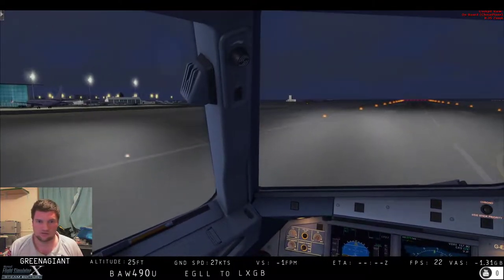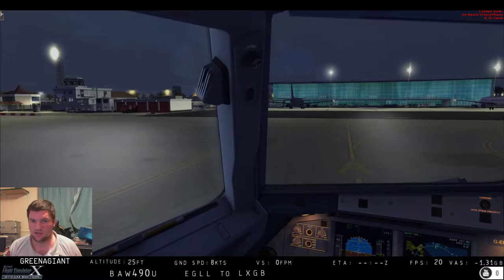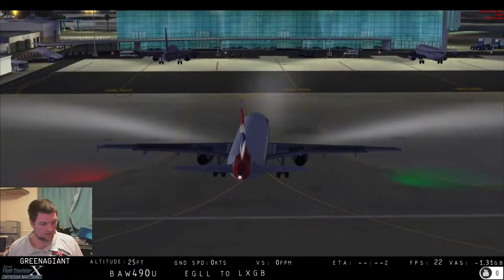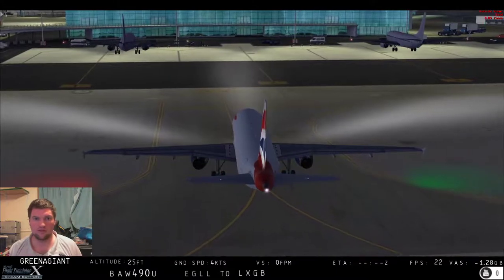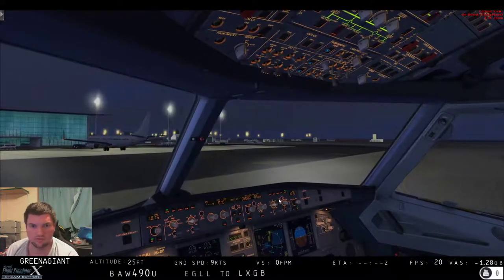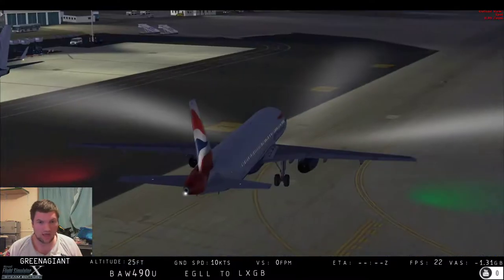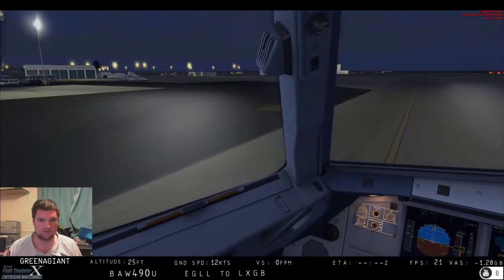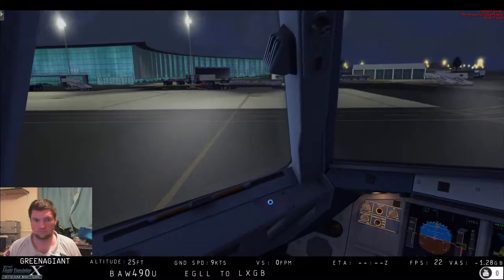FSX:SE RAFAC Pilot Nav Tutorial 3 - Navigating into Gibraltar (no ILS or Localiser)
Here we go! Video number three, in an Airbus A320, looking at how we can use a VOR to help us navigate even if we are not following a radial from/to it.  Approach and landing at Gibraltar.

Next video will be looking at cross country navigation in a light aircraft.

Happy watching!

My Computer:
GPU: GeForce GTX 980Ti
CPU: Intel(R) Core(TM) i7-6700 CPU @ 3.40GHz
Memory: 16 GB RAM (15.95 GB RAM usable)
Current resolution: 1920 x 1080, 60Hz
Operating system: Microsoft Windows 10